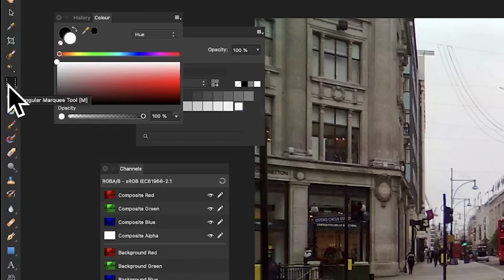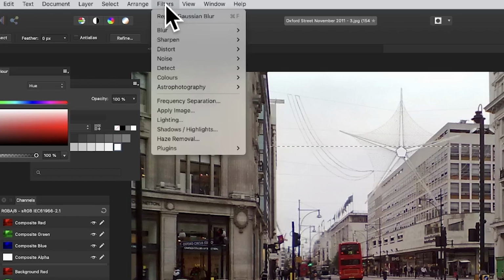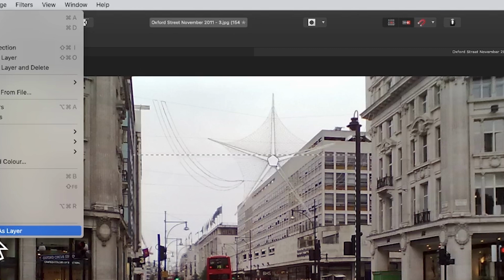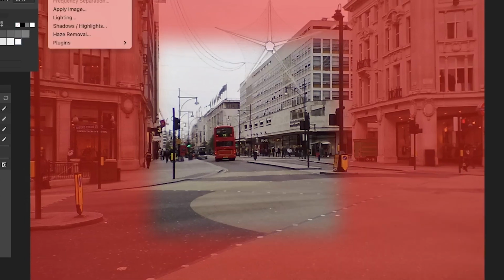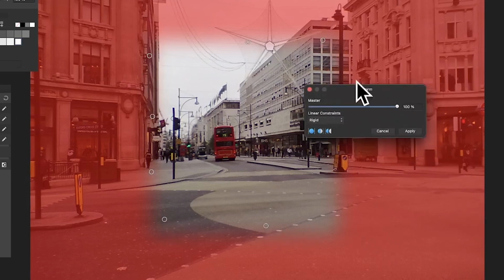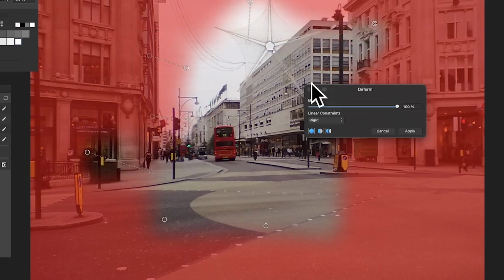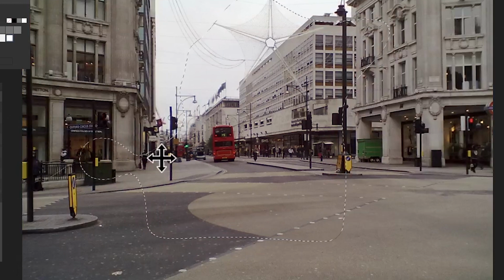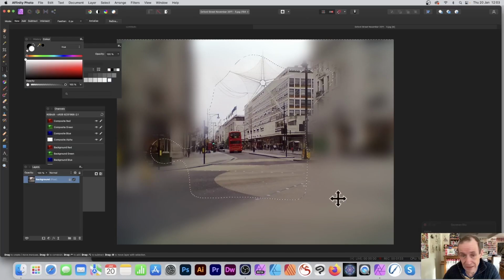How To Change Selections Using Filters In Affinity Photo | Graphicxtras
In this video, you learn how to modify the selection using a filter such as blur or deform etc in Affinity Photo to create unique designs from even the most basic of selections